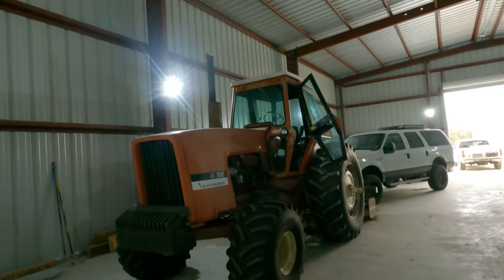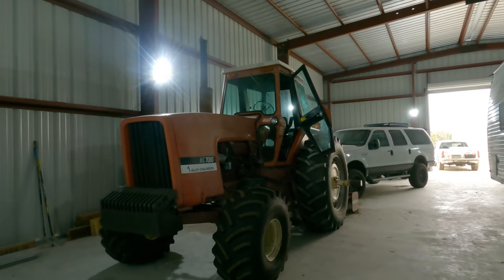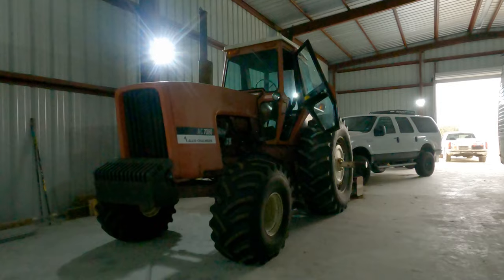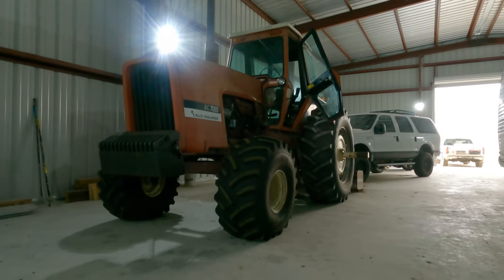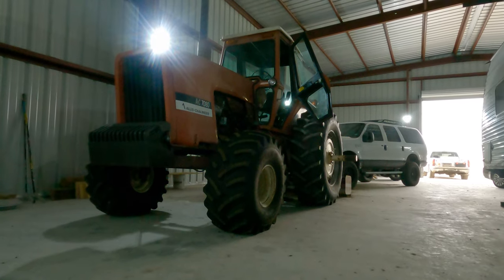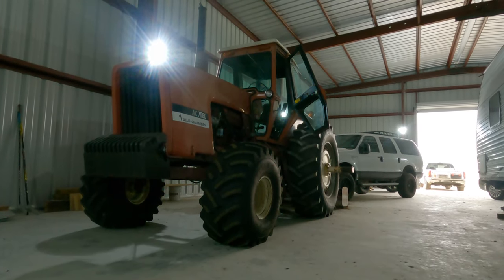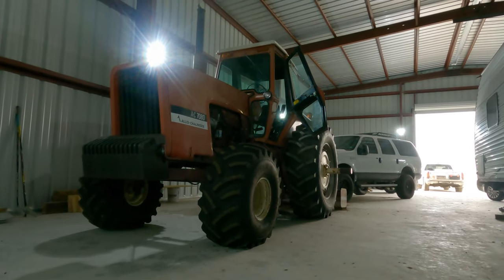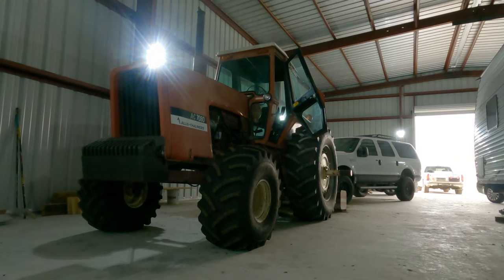1974 Allis Chalmer AC 7080 coldstart#shorts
1974 Allis Chalmer AC 7080 coldstart#shorts